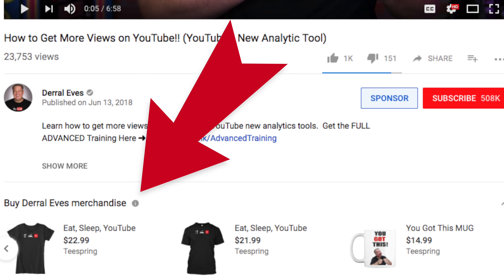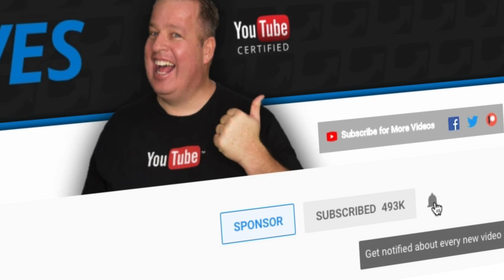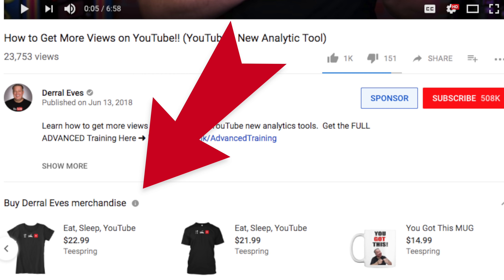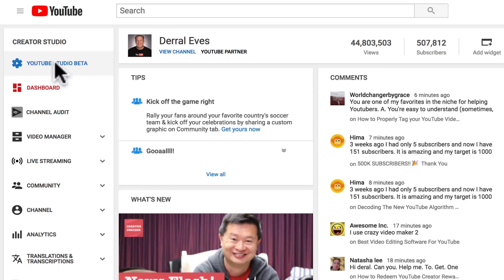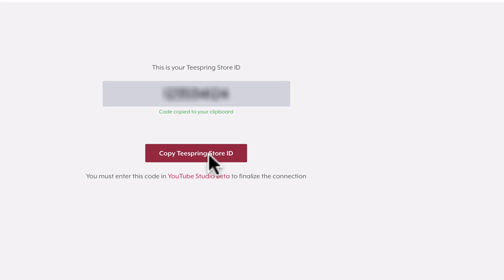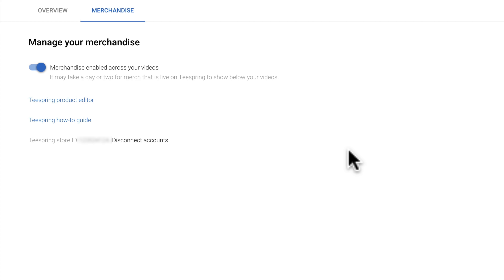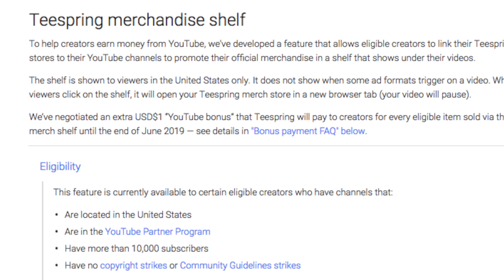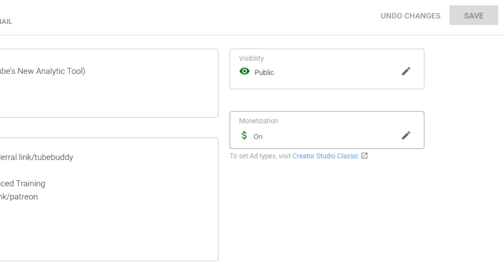NEW YOUTUBE FEATURE: Make Money on YouTube with Merchandise Shelf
YouTube Just Launched a NEW Feature to help sell your SWAG!  In this video, learn how to make money with the new YouTube Merchandise Shelf with Teespring. It's really pretty cool!

Making Money With Your YouTube Videos & Influence

_Cameras
Panasonic AG-DVX200 4K

_Tripod
VILTROX VX-18M

_Audio & Microphone
Sennheiser EW 112P G3-A

 _Lights
Neewer DVR-160TVC 19 inches Outer

_Edited on a Mac
Apple iMac Retina 5K

_Cameras
Canon EOS 70D

Sony DSC-RX10M II

_Cameras for Vlogging
Sony Cyber-shot DSC-RX100

_Lens
Tamron SP 24-70mm

_Lights
Neewer 12-inch Inner/14-inch Outer LED Ring Light

3.  Must be uploading good quality content frequently to your YouTube Channel and really trying hard to make it

Ask me A Question by using hashtag on YouTube or Twitter